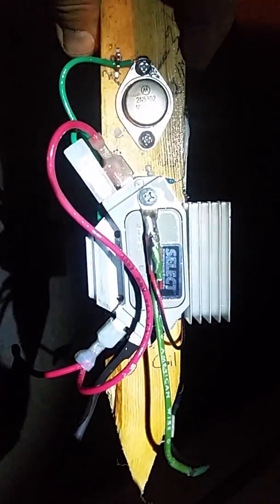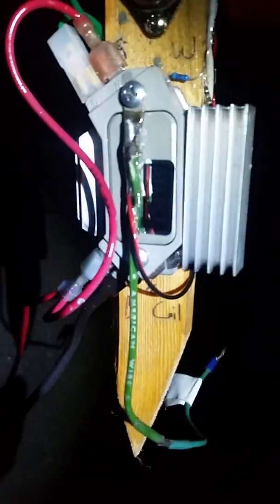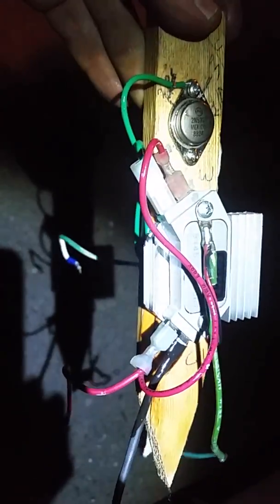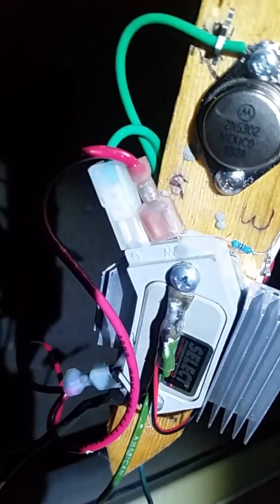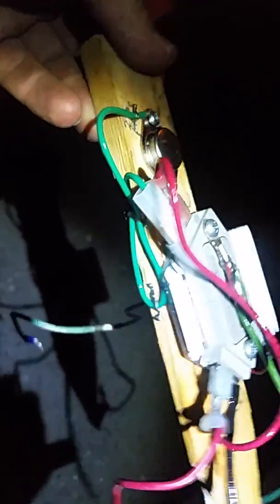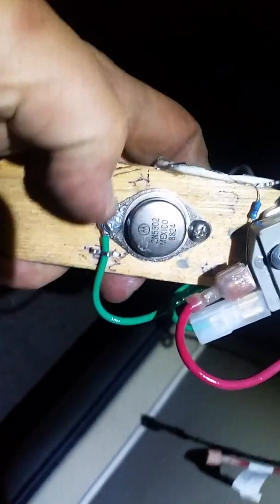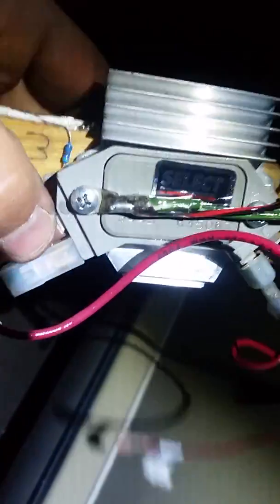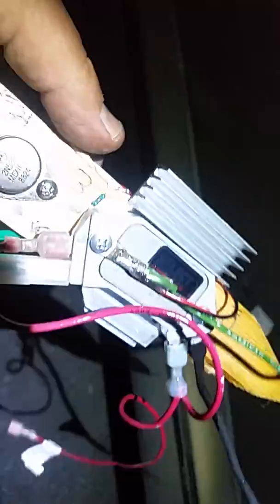How to add HEI to any points system with 3 parts and keep your existing points. 1/2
This module was built & this video filmed for a forum, hence the lack of introduction.
It was built for a genset  (Onan Emerald 1/I BGE 4.0k) but will work with any points generator or vehicle that has points, without having to do significant modifications, to get the effects of high-energy ignition, and you can change back to points easily.
Also see companion video (poor quality)

It's all working. Here are some things I ran into that are not covered in the video:

 Disconnect your condenser when connecting this supplemental kit.

 Early on, when I went to start it up, the generator's 5 amp control fuse blew. It was the circuit shorting out w the block. I removed the module and was able to turn the generator over, and later on found the short (melted jacket).  Further the ignition just died one day while running at temp: the pickup wire (white) jacket had melted, shorted with the cap, grounding it out. Make sure you use high-temp rated wires, not the wire indicated in the video. Particularly with the points pick-up wire.

 The module is mounted to the same outside flange that holds up the generator hanging straps.

Wires:
Yellow/Red is Coil -/+,
White is pickup from points,
Green is ground.

Use 14-16 gauge connectors - ring, fork. Do not (only) crimp. SOLDER the connections to prevent corrosion.

 Dwell/Timing adjustment: Important update: I had to back out the screw 1/2 turn that sets dwell {advance dwell} (under the green metal cover for the points), to get the timing corrected for the delay introduced by the circuit / stop the afterfire. On the genset, there's no way to adjust timing the way you might on a vehicle or a motor with a distributor. So by adjusting dwell, it effectively had the points open slightly sooner, to compensate.

Parts:
1x ACDelco 10474610 ($15)
1x  2N5302 power transistor (NPN Audio applications)
1x GM HEI Module ($15-20)
1x 4.7Kohm 1/4watt resistor

See schematic in thumbnail.